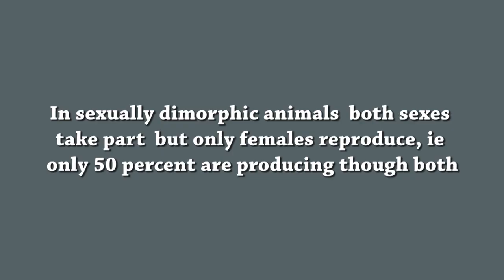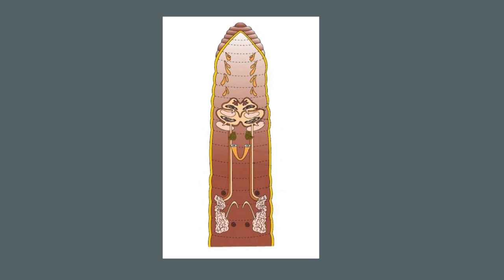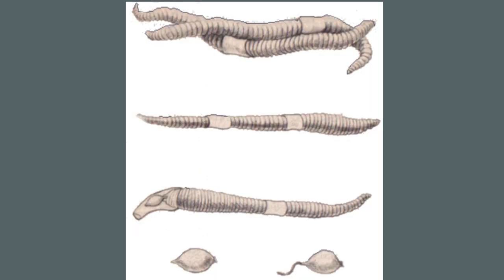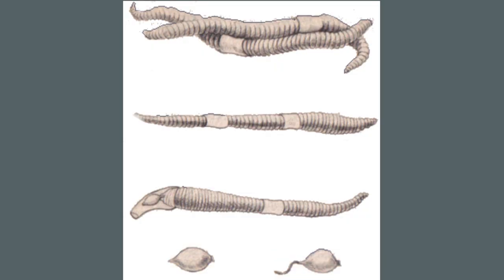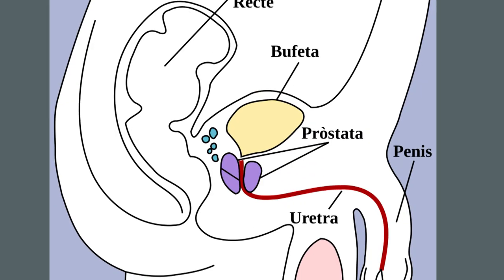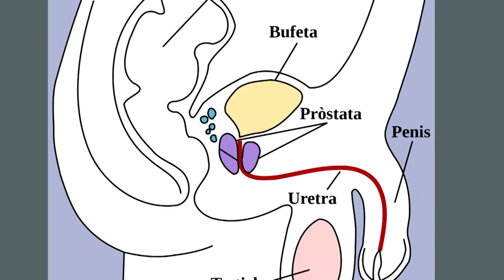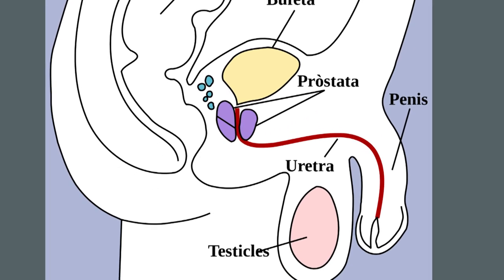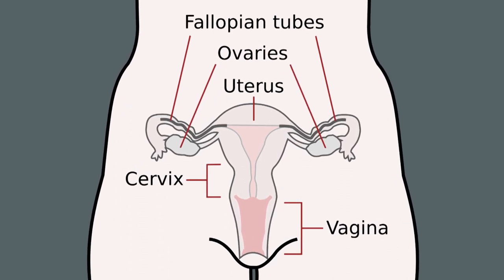Class 8 Chapter-9 Reproduction in Animals (Hermaphrodite and Sexually Dimorphic Animals)